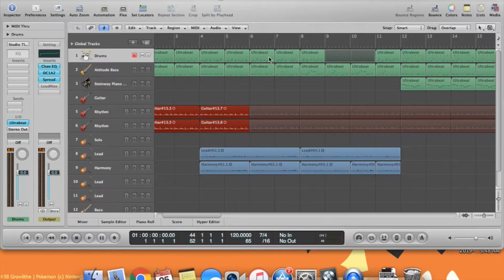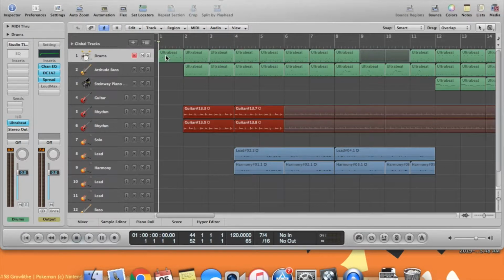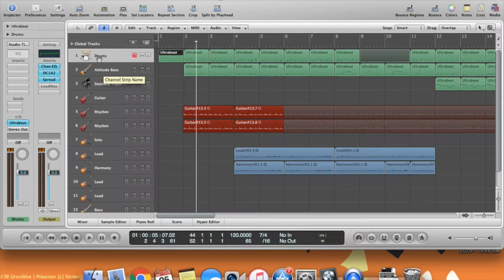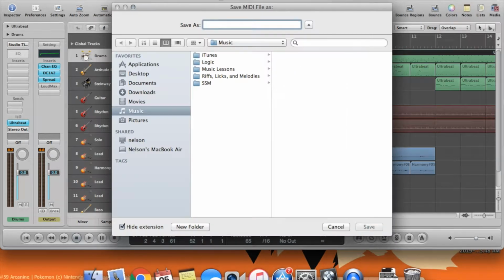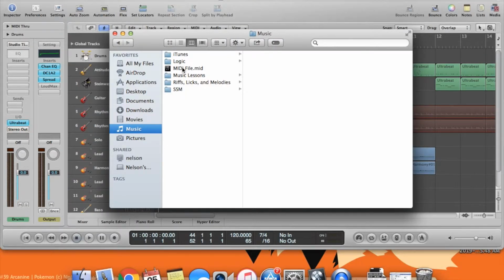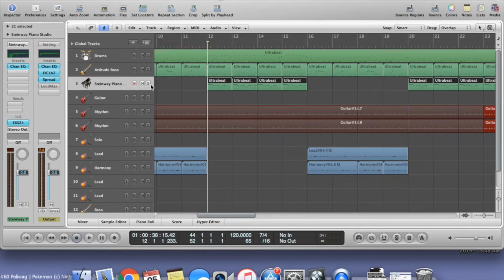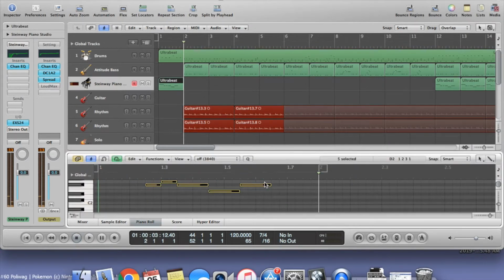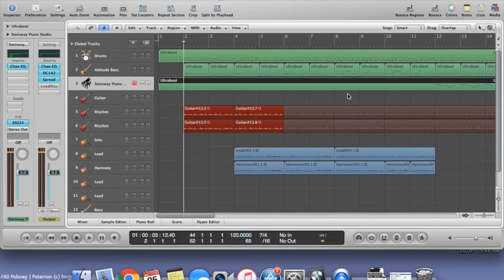Easy Way to Share MIDI Files [Out of Date :/ ]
UPDATE:
I think Facebook has changed the way Messenger works and downloading files is no longer possible. I'm hoping they'll change it back, cause it was really convenient, but in the mean time, you're probably best off just emailing files.

So maybe you've got a buddy helping you program the drum arrangement, or somebody who's got better samples than you, so you want to send them some MIDI files. Well, I show you an easy way to do it in this tutorial using Facebook (although you could probably use email as well). In this video, I'll be using Logic Pro, but a similar method should work in any DAW.